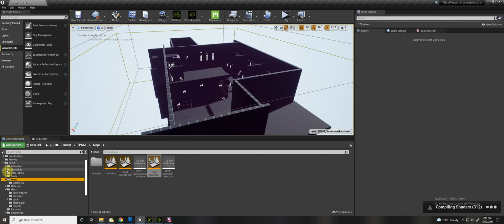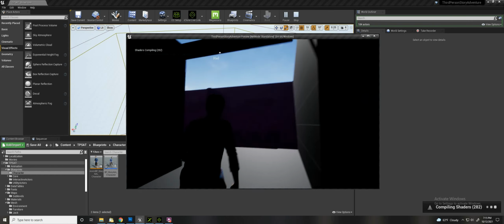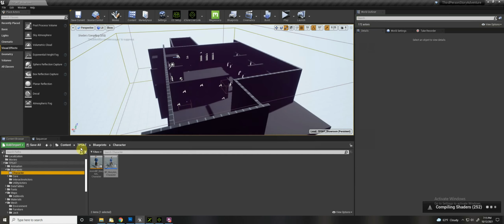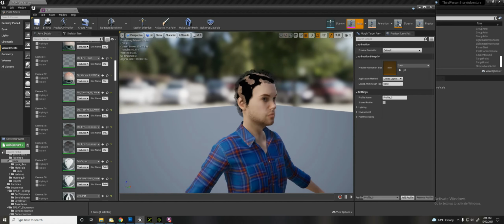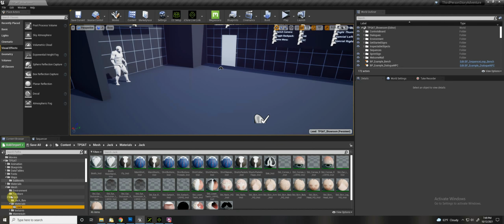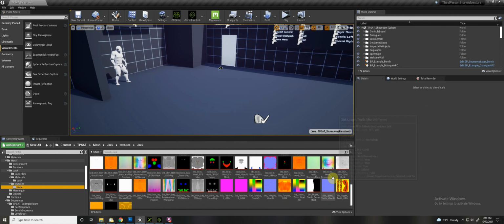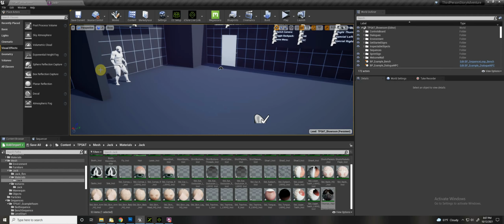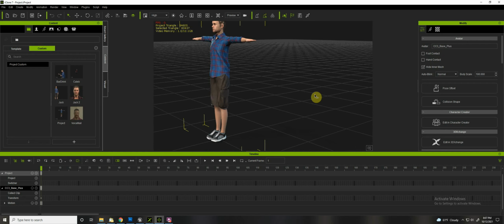Changing TPSAT Character to Imported Character TPSAT - Story of Jack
Another recording from a year ago from uploading this video.  Here is where I change the default mannequin to the imported figure.  Again, not a tutorial, just what I went through.